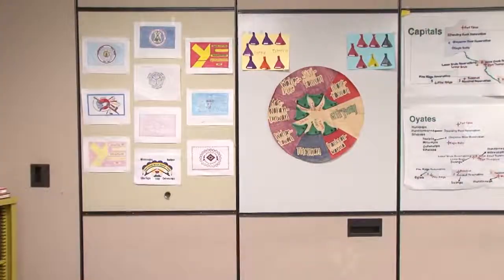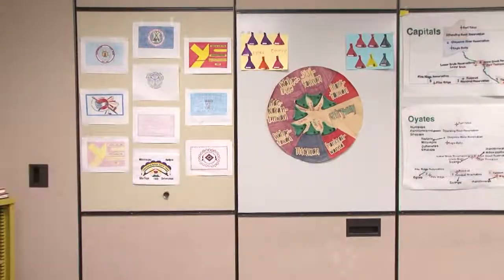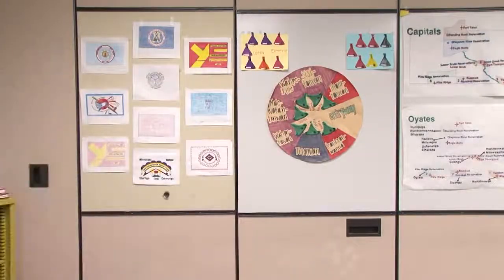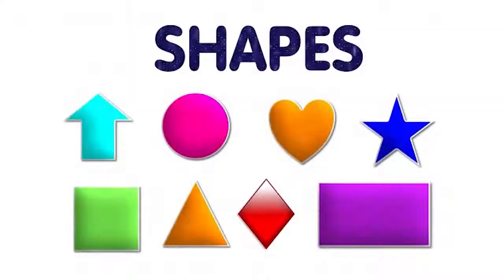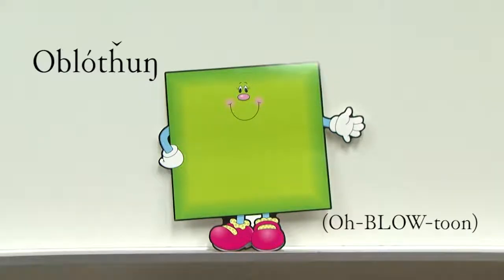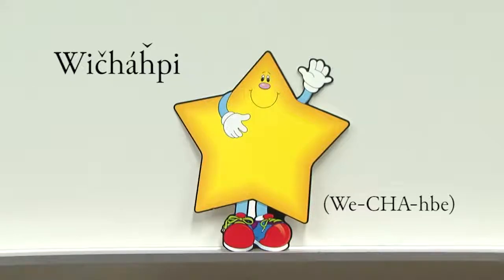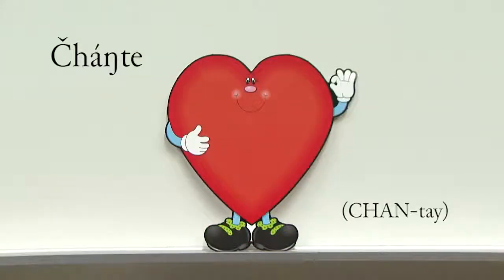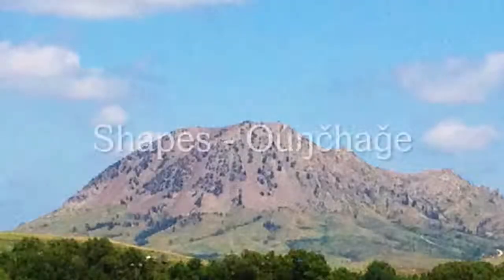2016 09 15 Lakota Shapes